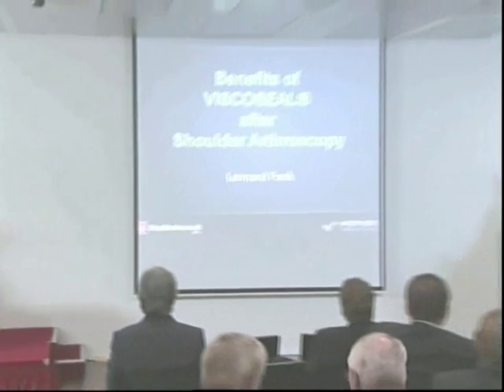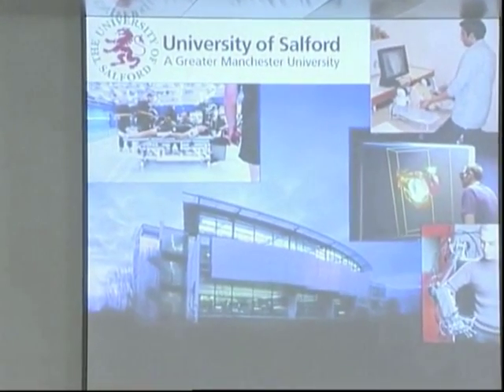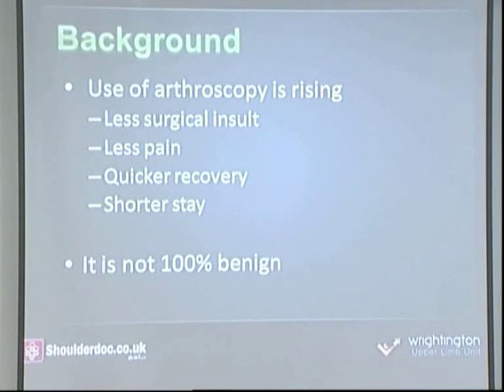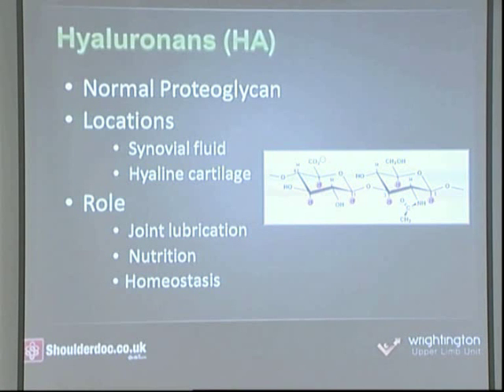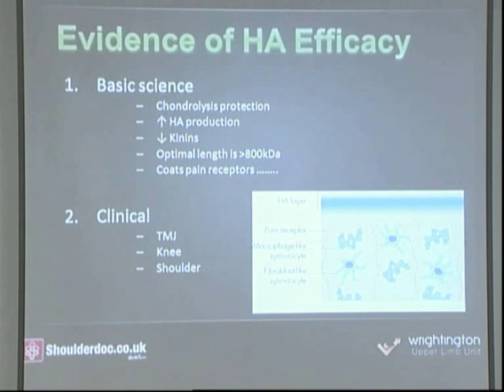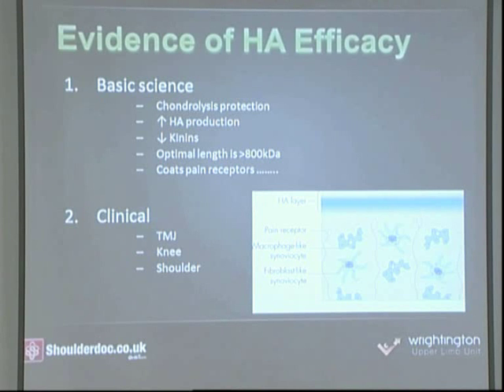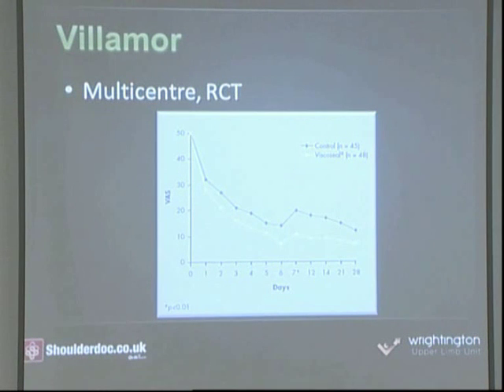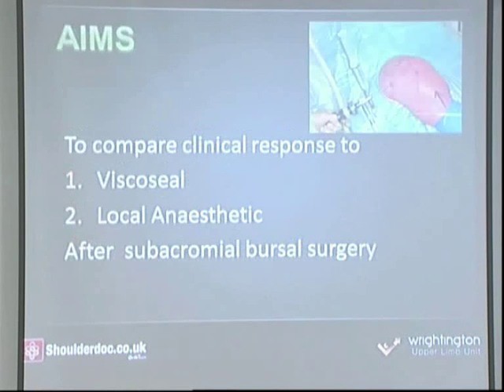Viscoseal Funk Geneva 2009 part 1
The use of Viscoseal hyaluronan after shoulder arthroscopy - Lennard Funk - presented at the Swiss Orthopaedics and Traumatology Conference, Geneva 2009